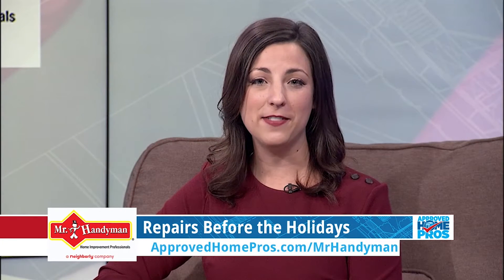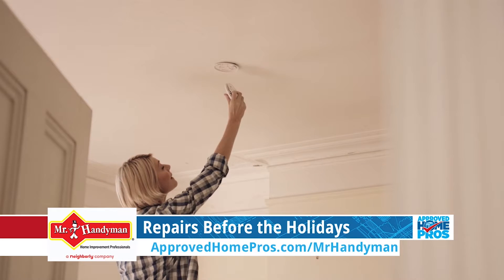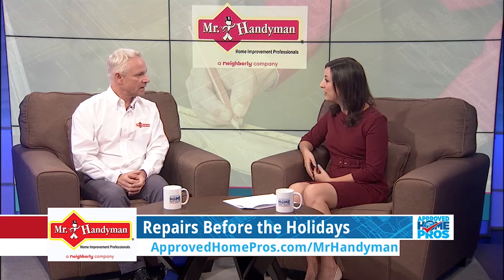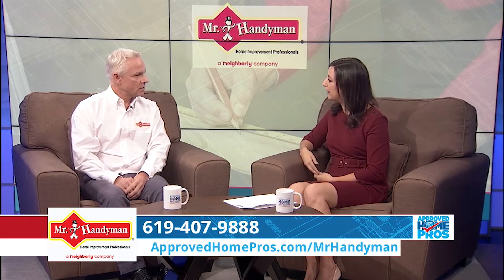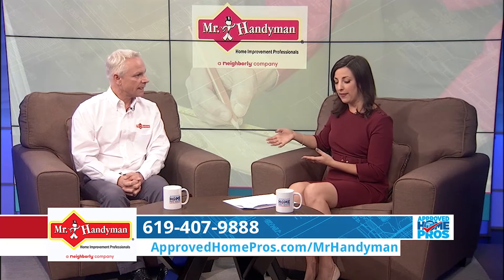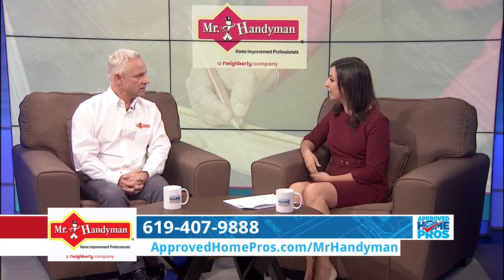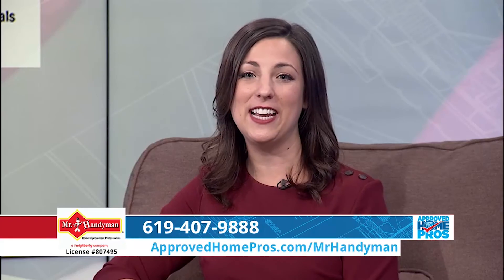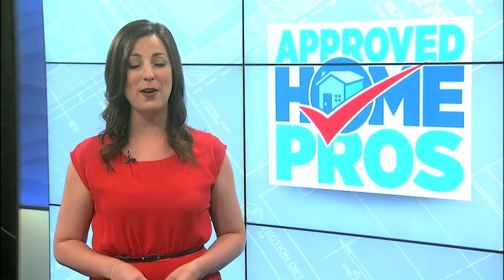Repairs Before the Holidays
During the holidays, problems can quickly arise. Mr. Handyman discusses the common repairs that come up  and how to take care of them before the holidays. Tune in to learn more!

AHPS 322